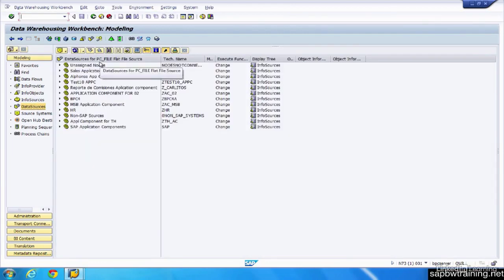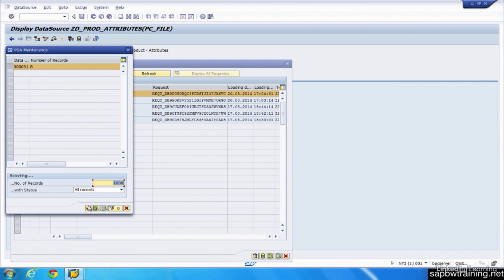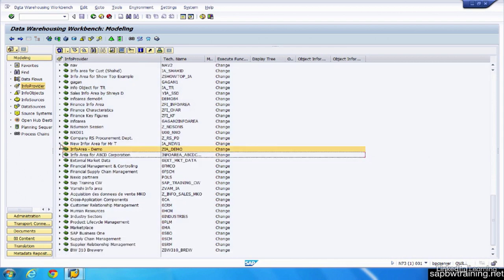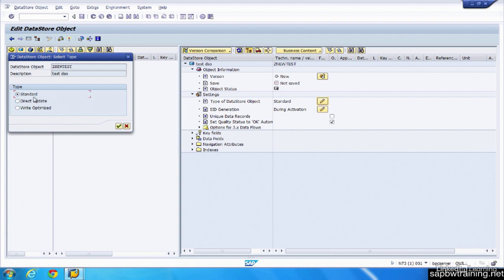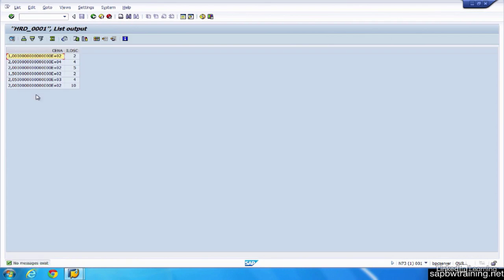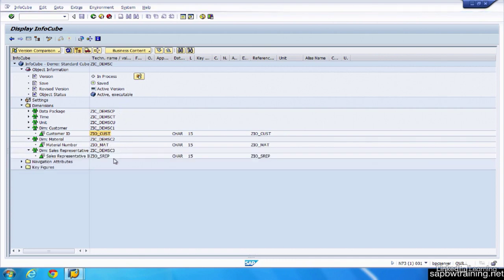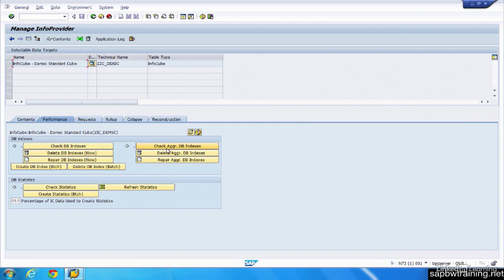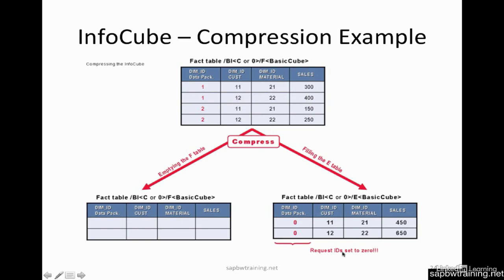SAP BW || 03. DataSources Overview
This video is part of SAP BW (Business Warehouse) series. We recommend you to go through playlist for better sequential understanding of the subject.

SAP BW/4HANA is a packaged data warehouse based on SAP HANA. As the on-premise data warehouse layer of SAP’s Business Technology Platform, it allows you to consolidate data across the enterprise to get a consistent, agreed-upon view of your data.

SAP BW
sap basis
sap learning
sap java
sap admin
sap administration
sap free
sap free course
sap learning
sap material
sap coding
sap erp
sap OSDB
osdb migration